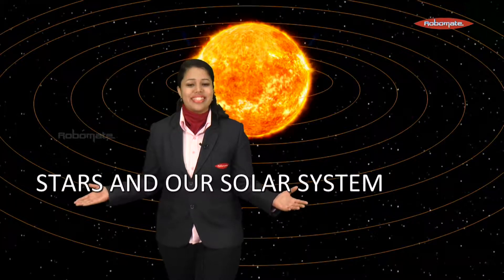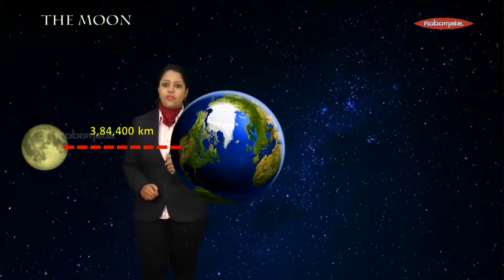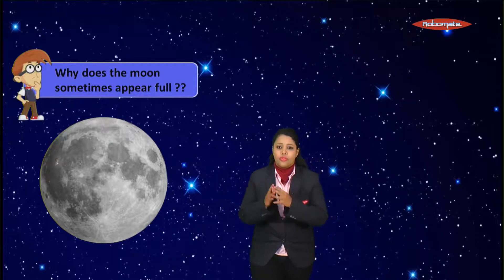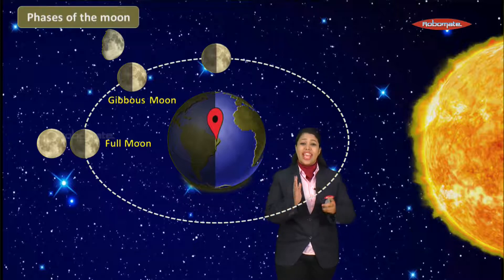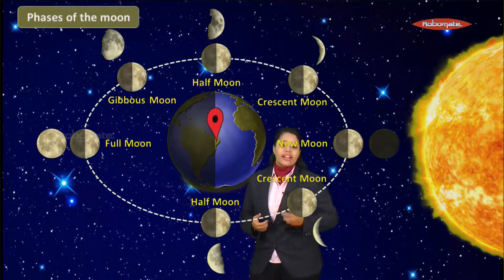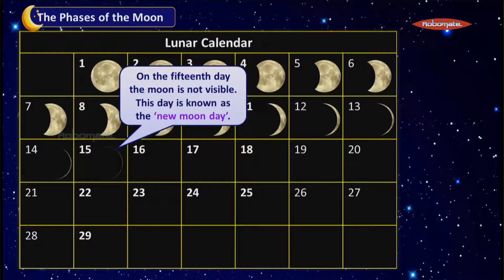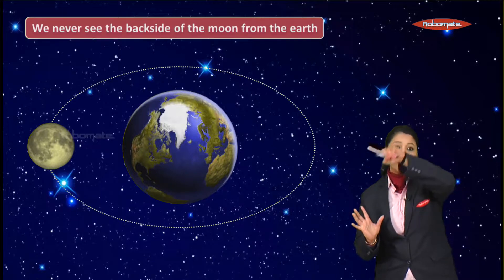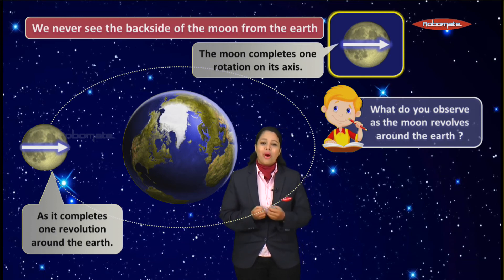Star's and our Solar System